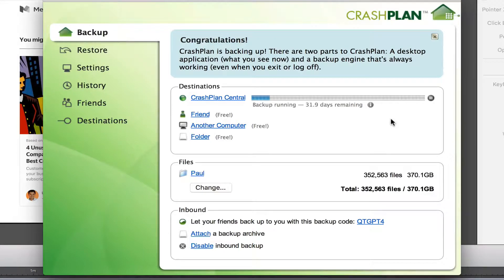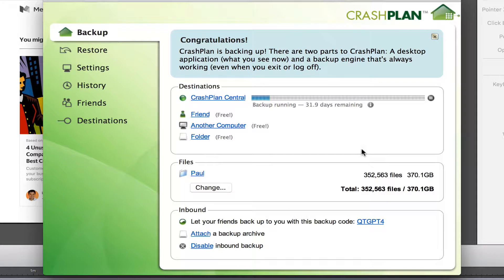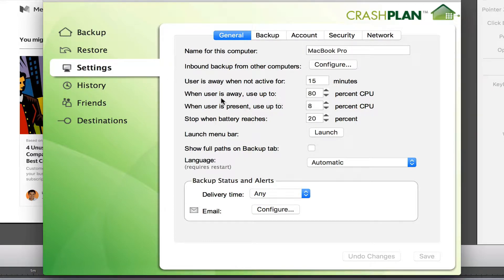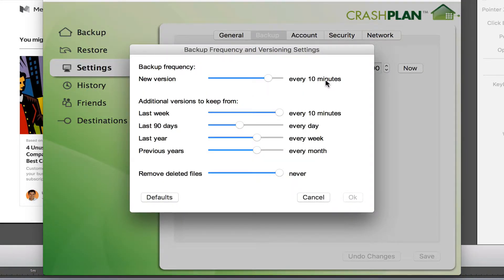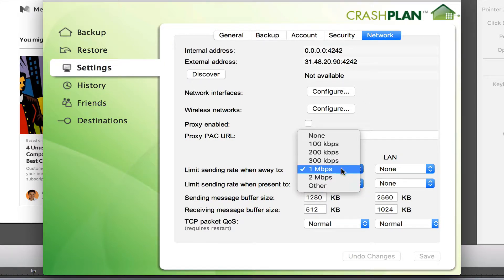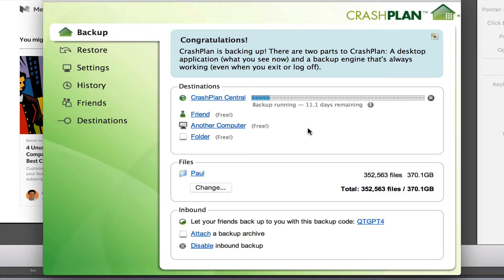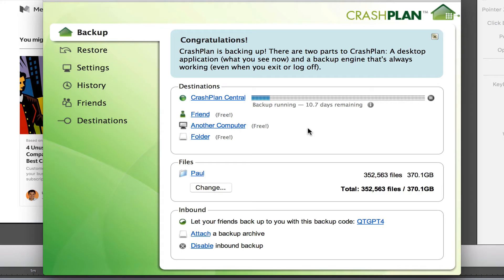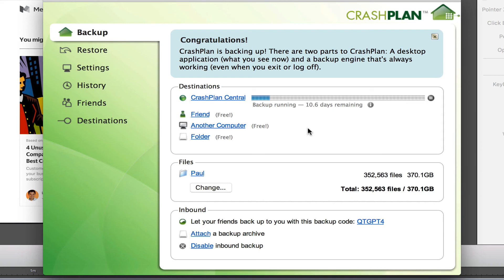How To Speed Up Crashplan Initial Cloud Backup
A quick how to. Crash plan on default settings can take days to complete your initial backup. Here's what Crashplan themselves recommend to do to speed up the initial cloud backup.

This will slow your computer down. Make sure to reset the settings after the backup completed.